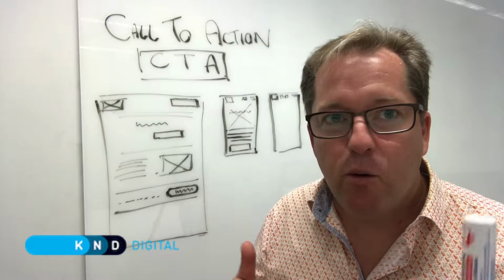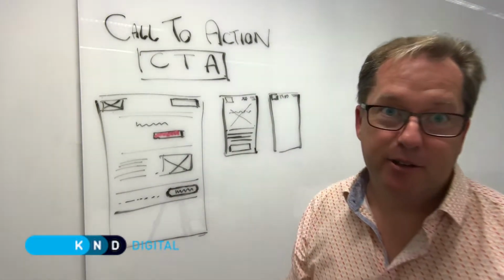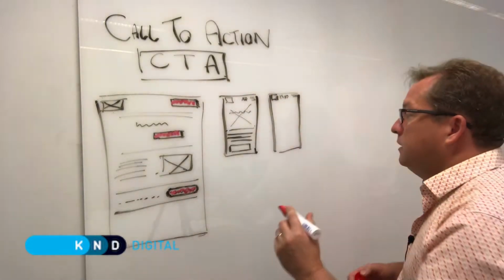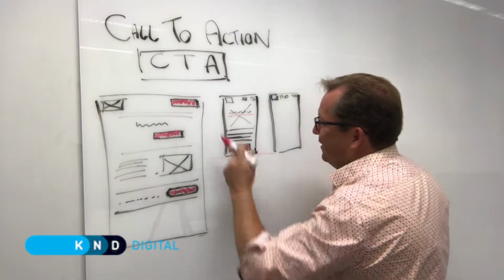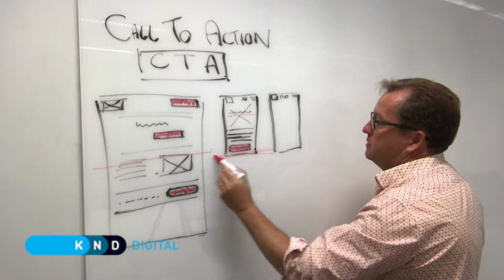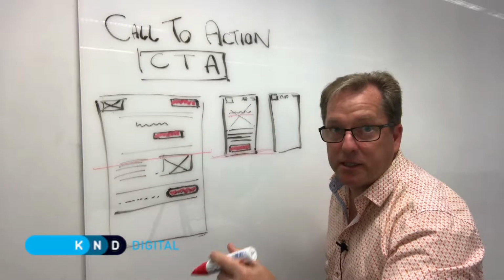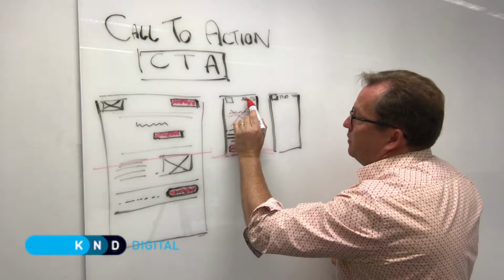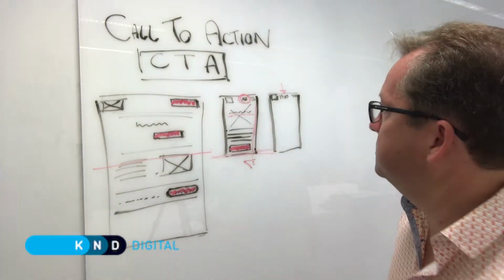CONNECT KND: ep.4 How to create a call to action that counts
Creating effective CTAs or Call To Action are key to the increasing your enquiry on your website. In the video Jason outlines tricks of the trade to ensure yours convert.
To find out how we can help you take your website to the next level